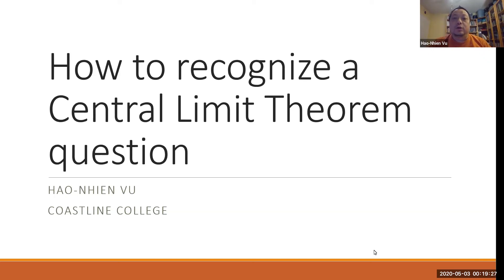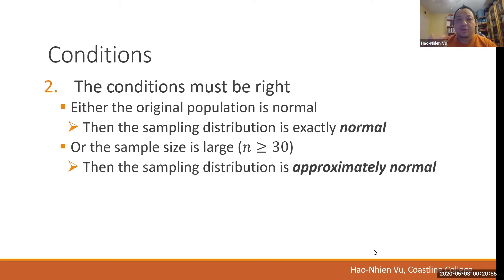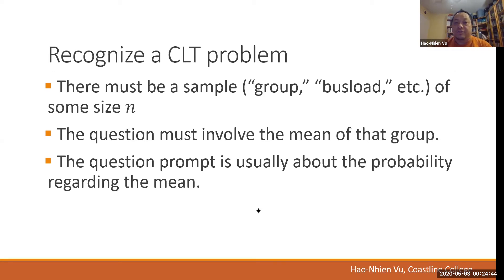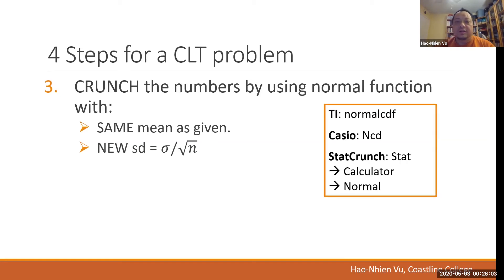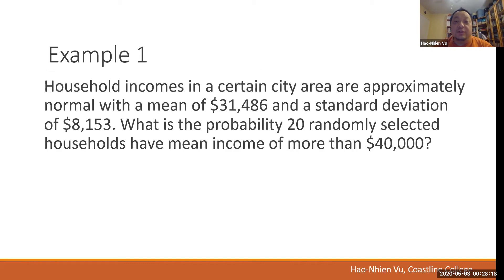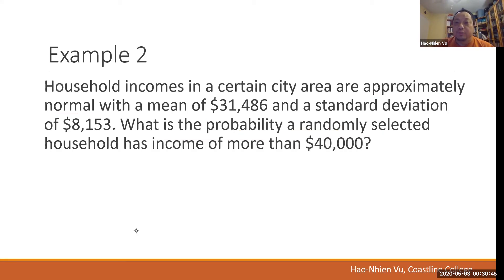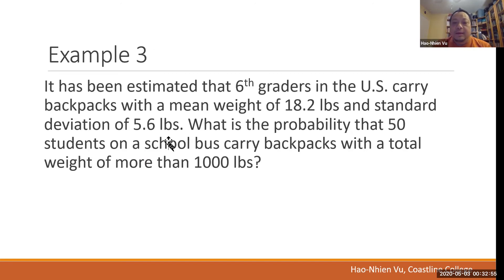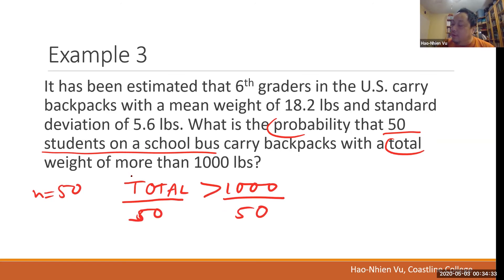How to recognize a CLT problem (and how to solve one)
How to recognize a Central Limit Theorem problem and, briefly, how to solve one. How about a "total" problem that's actually also a CLT problem? With 3 examples.

By the way, I just wanted to do an overview so I didn't completely solve Example 1, but if you do solve it, the answer should be 1.507 x 10^(-6), so, practically zero.